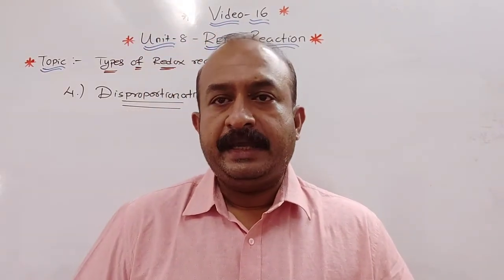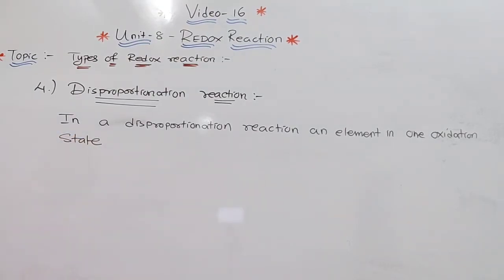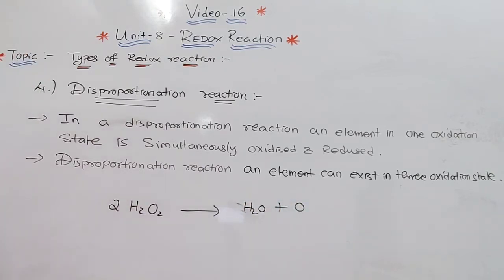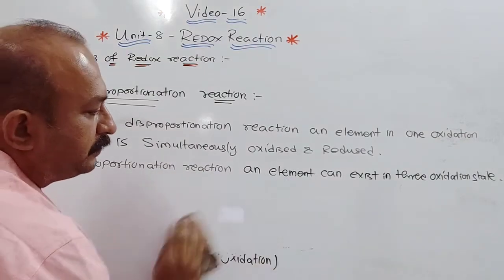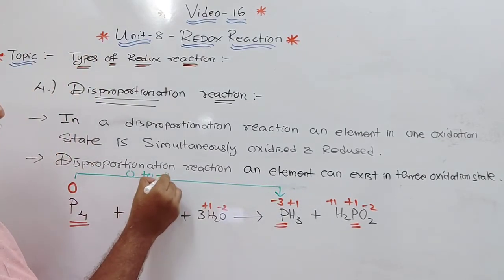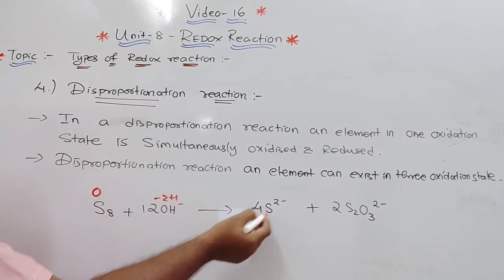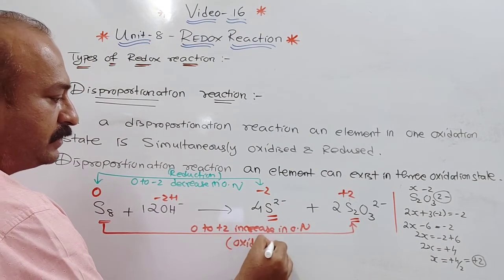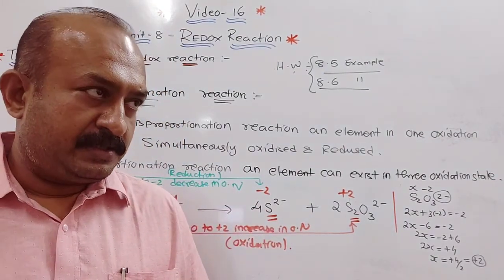Video-16 Disproportionation reaction.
Disproportionation reaction.